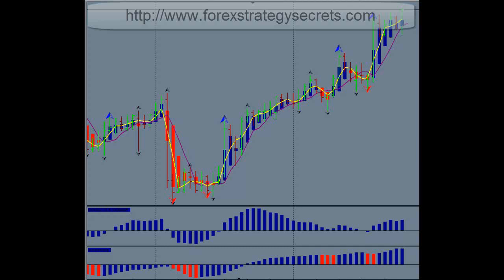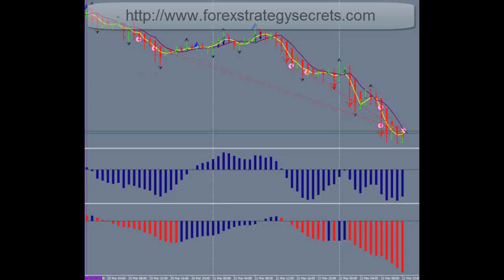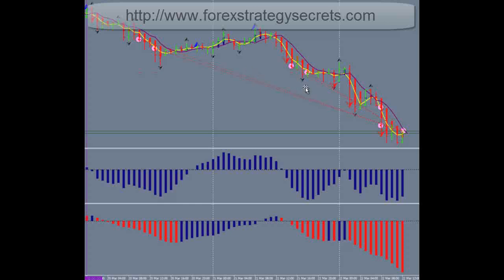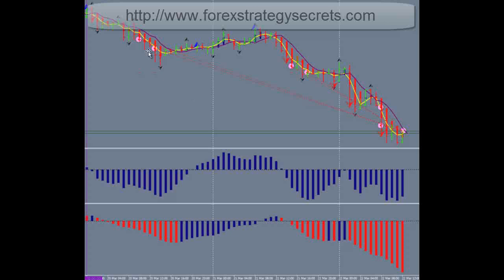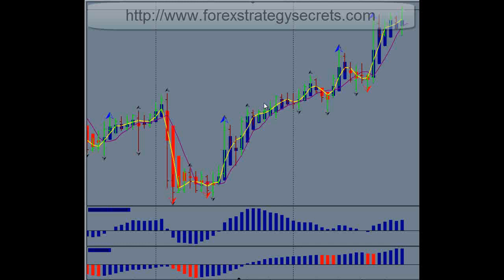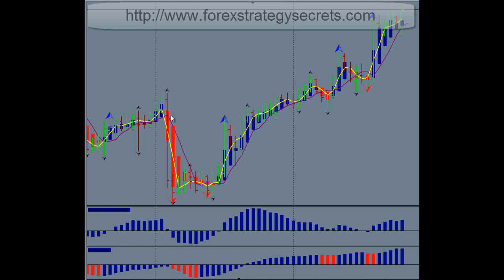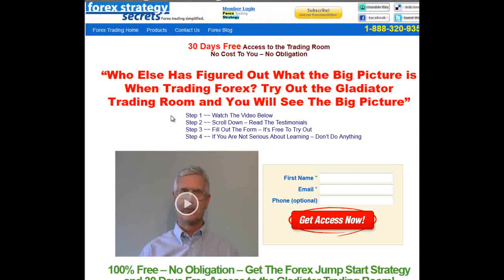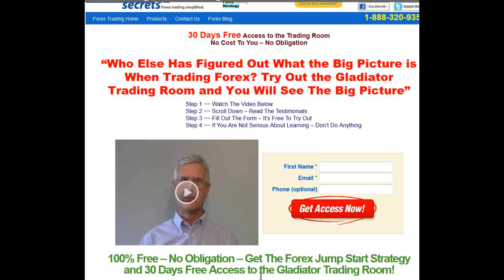How To Make 500 to 700 Fx Pips Weekly, Success In Forex Trading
Using the right trading system does make it possible to make large numbers of pips each week.  It also helps when you can trade along side other successful traders